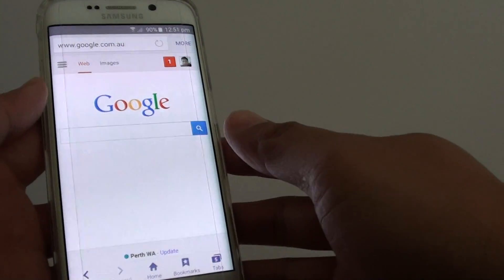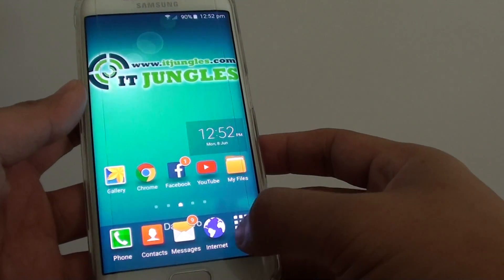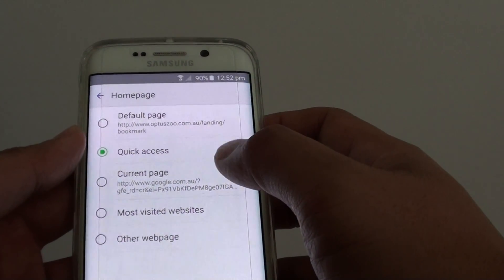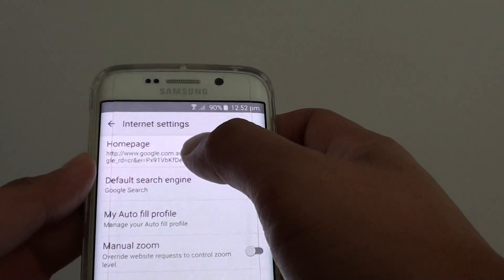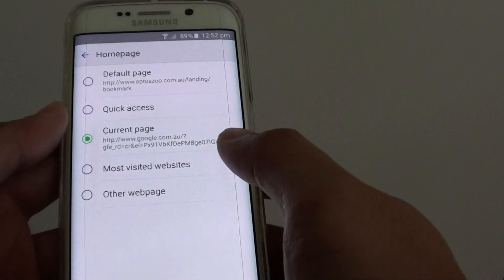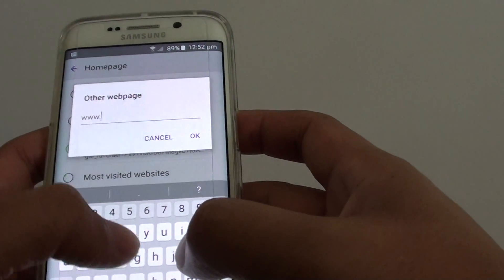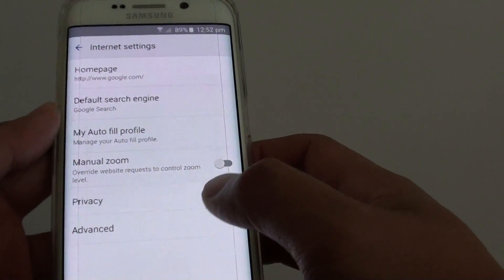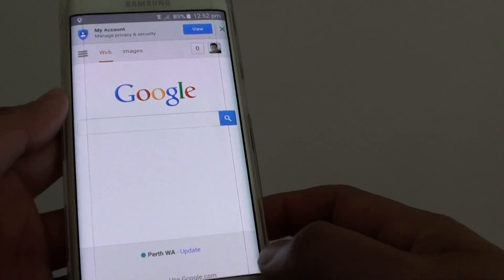Samsung Galaxy S6 Edge: How to Set Google Search as Default Home Page on Internet Browser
Learn how you can set Google Search as default home page on internet browser on Samsung Galaxy S6 Edge.